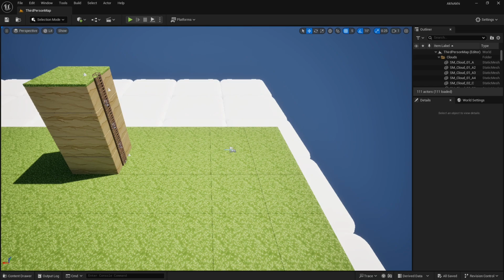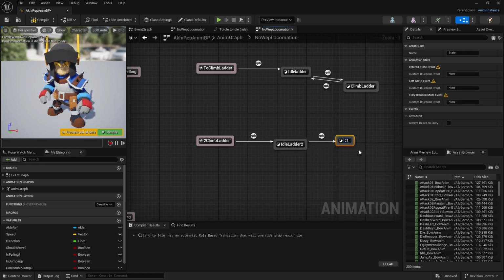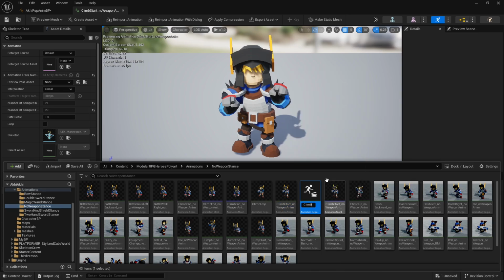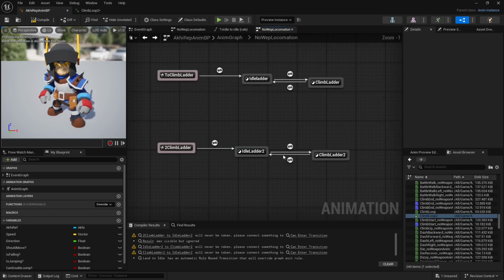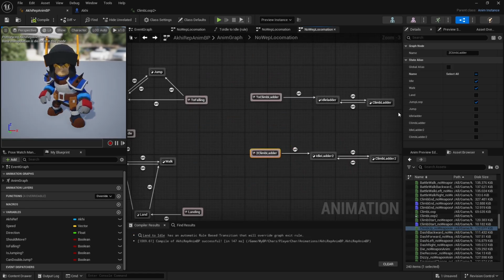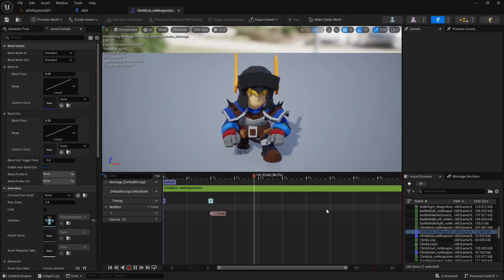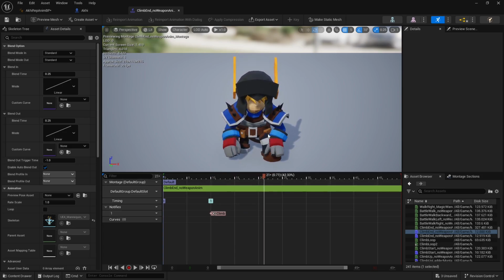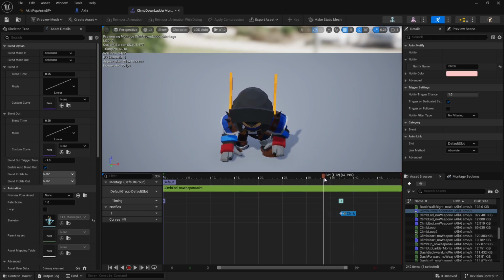We Learn We Make [Zelda/Action/Adventure] Tutorial Part 7.1 Ladders!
Assalamualaikum!

Welcome back for the next part in our series. We are going to be building our Ladders. I had to break this video into parts because I didn't want to go too long. It'll probably be three parts in shaa allah!